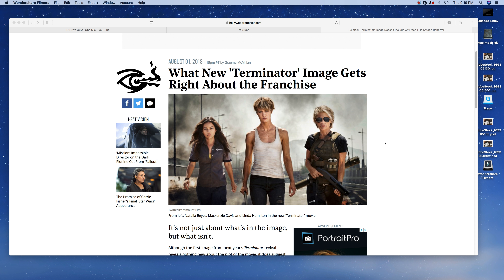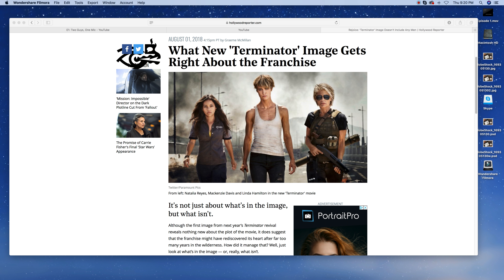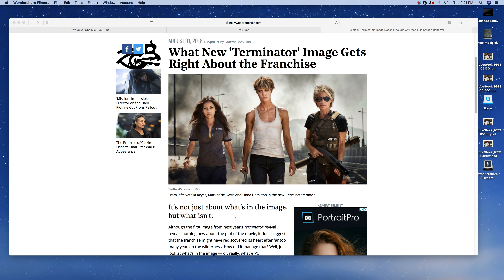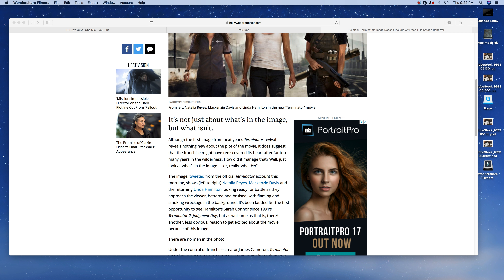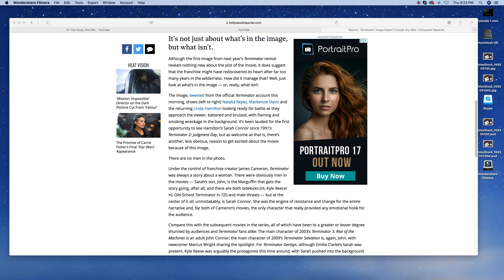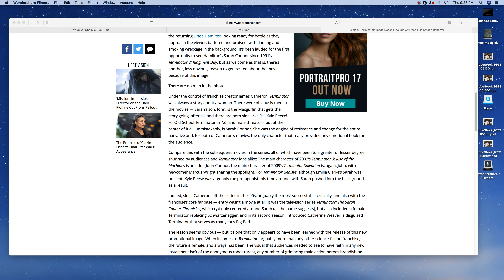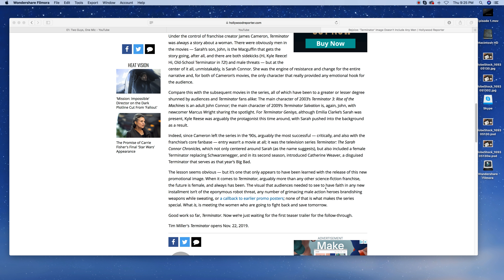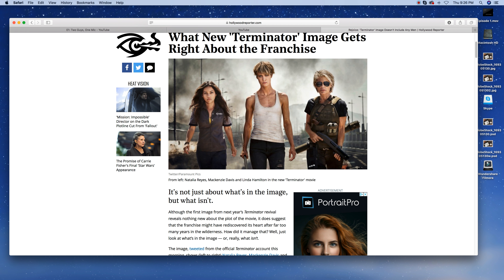Terminator Reboot - Hot Garbage?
With the release of the first promotional image and click bait articles like this, Terminator reboot seems to be on a crash course to bomb with it's core audience.